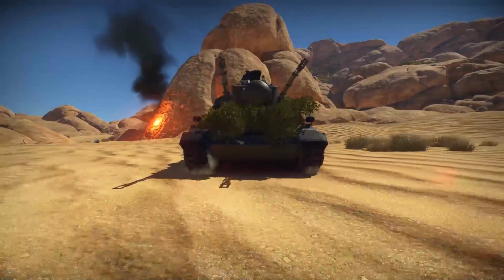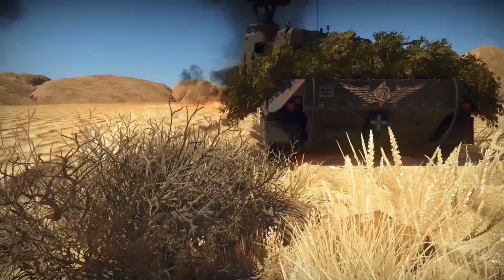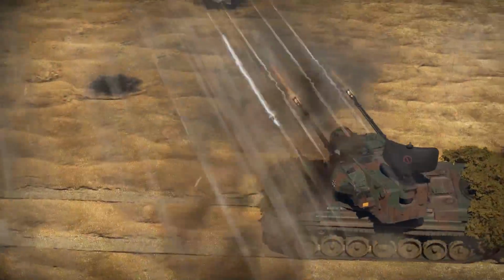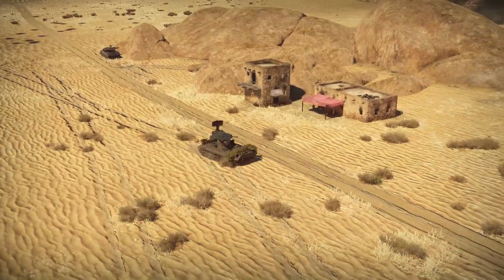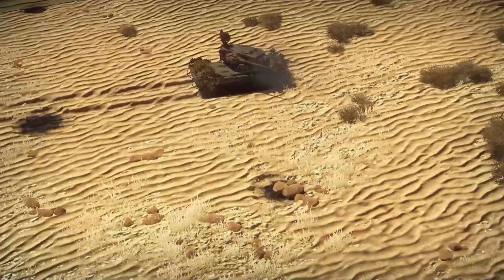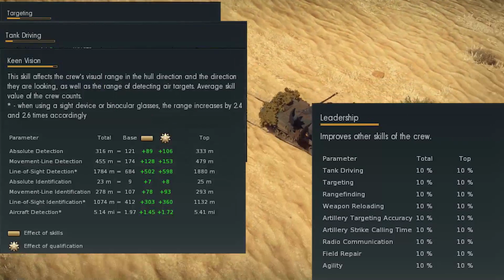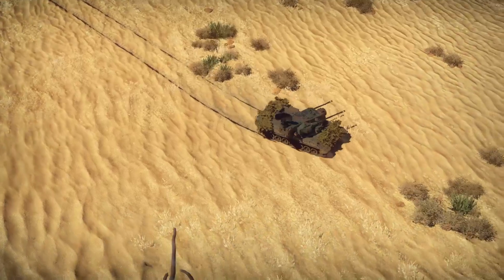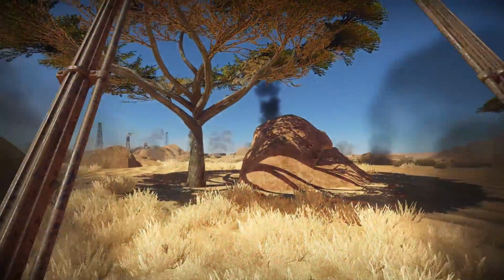War Thunder: Flakpanzer Gepard Super Unicorn Review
Sorry I am a bit late on this one boys and girls.  Life has been busy over the past week and add on top of that the new Total war warhammer DLC and Battlefield 1 release, its been a busy one.

When it asks you for an invitation code, use mine to receive 10 GE to get started: ntk8y

If you want to send me replays for potential use on this channel

System Specs:
Headset:
Steelseries Siberia Elite (non-functioning, using playshare
or
Premium Hi-Fi DJ Style Over-the-Ear Pro Headphone
by monoprice

Microphone:
Blue Yeti Microphone w/Swing arm and Dragonpad Pop filter

AMD FX 8350 BLACK Edition 8 core processor

EVGA GeForce GTX 970 4GB SC GAMING ACX 2.0

Corsair 750 Watt power supply